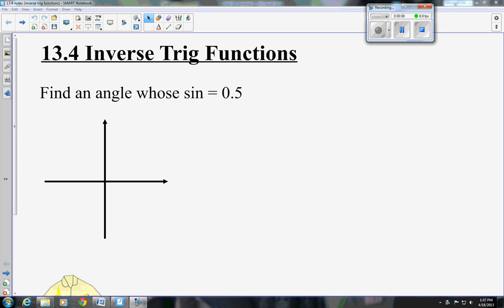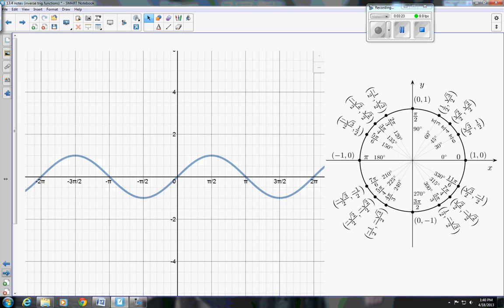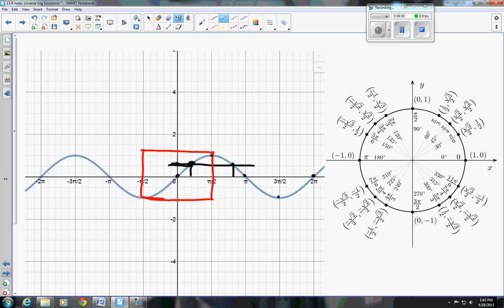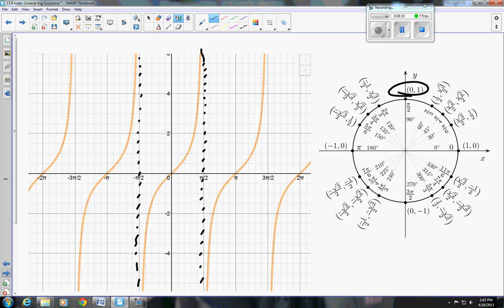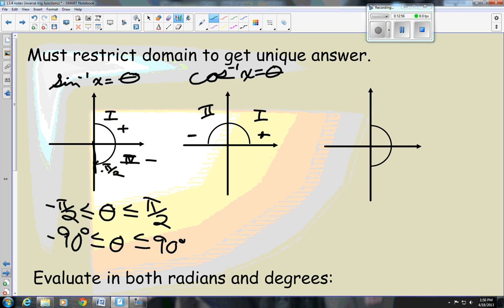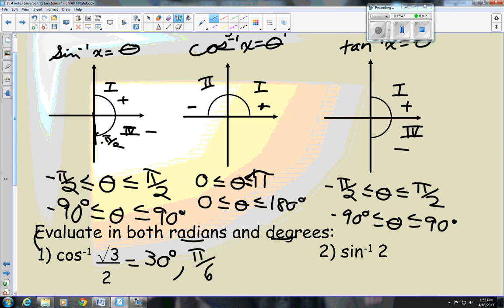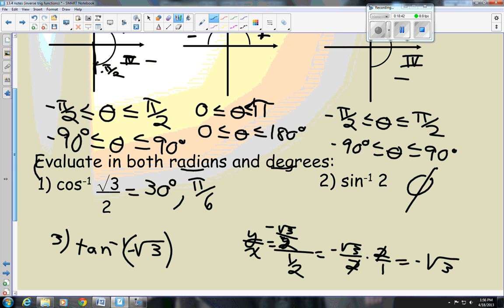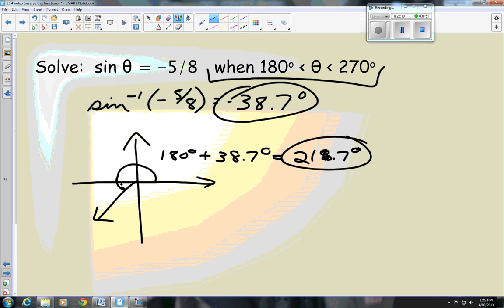13 4 Inverse trig functions